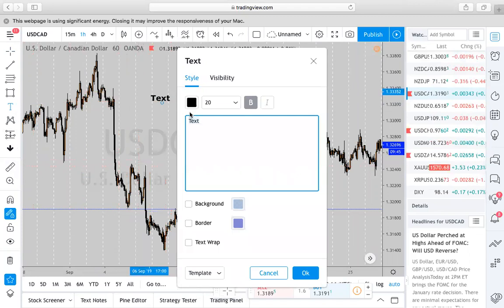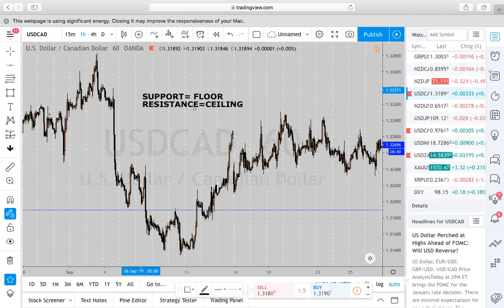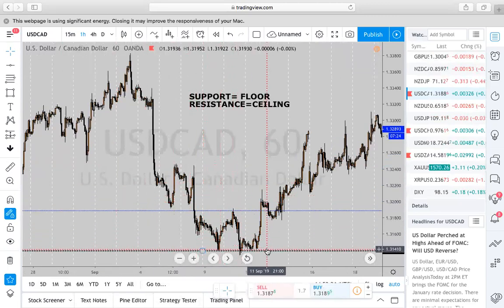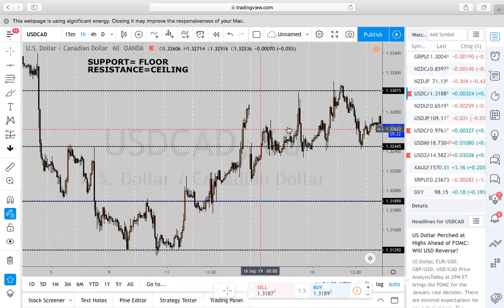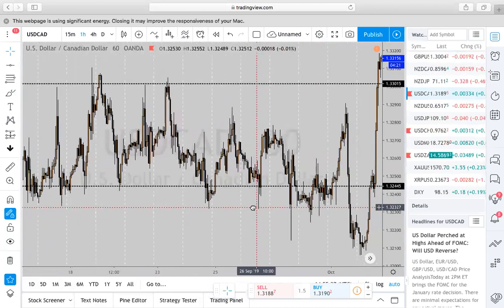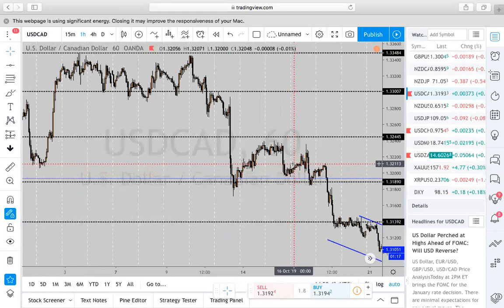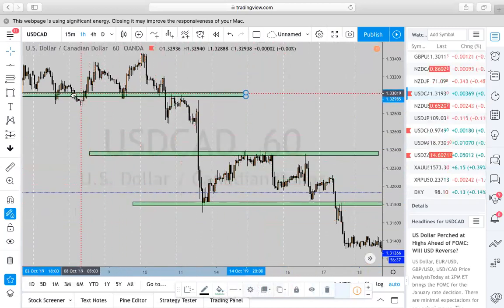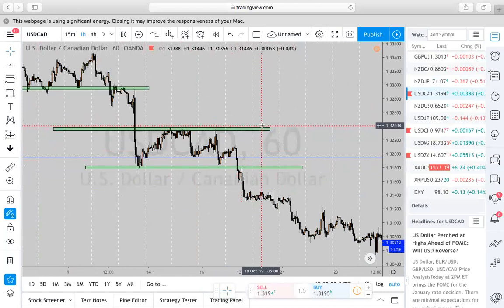STOP! Trading Support and Resistance!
Support/Resistance is one of the first taught skill. Learn how to identify S/R instead of trading it...

Join the company Tgw4x.com